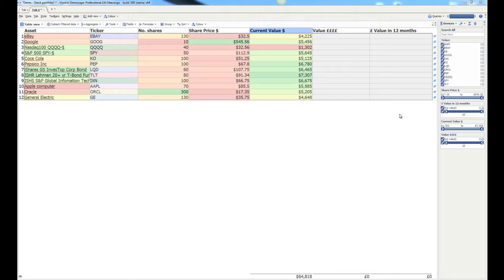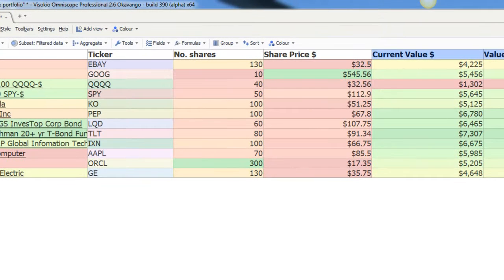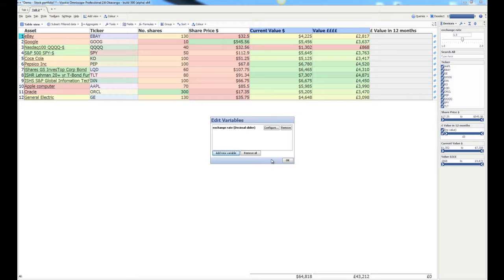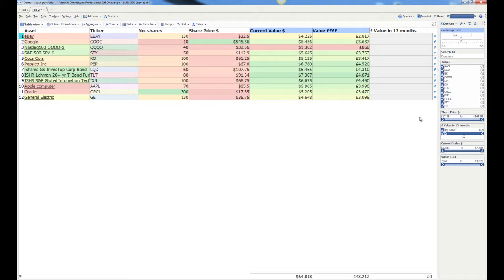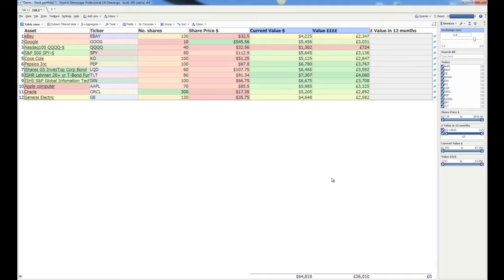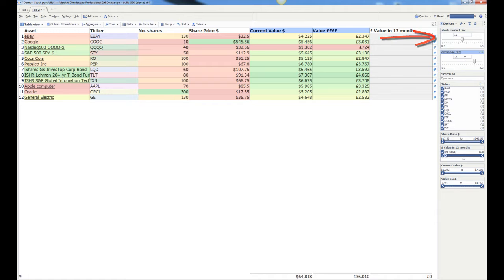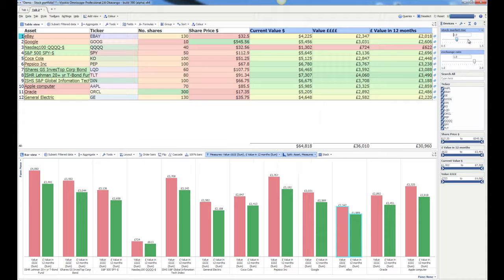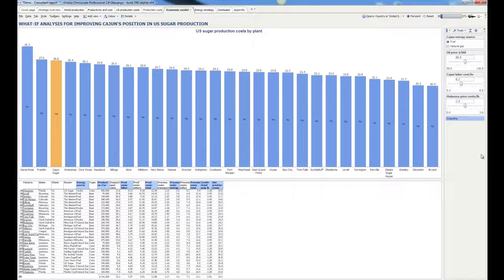omniscope tutorial - variables.mp4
Introduction to using variables for 'what-if' scenario planning in Omniscope